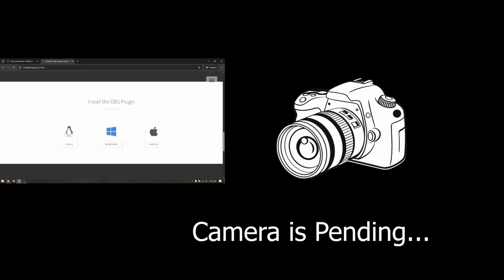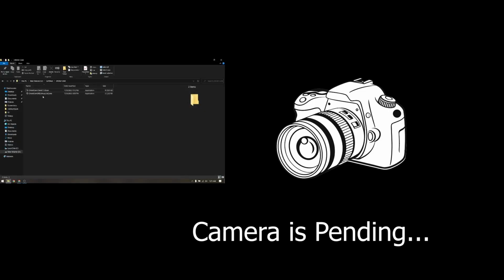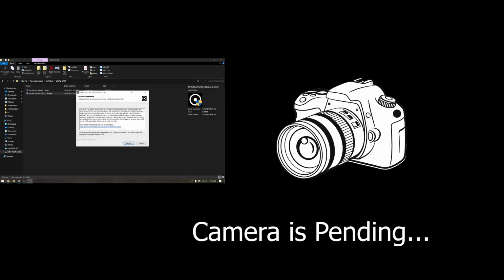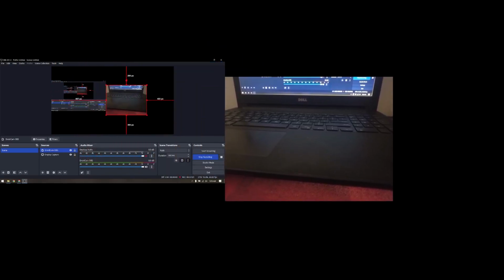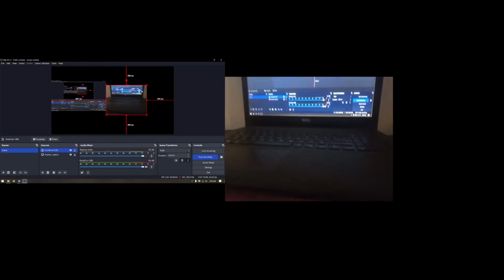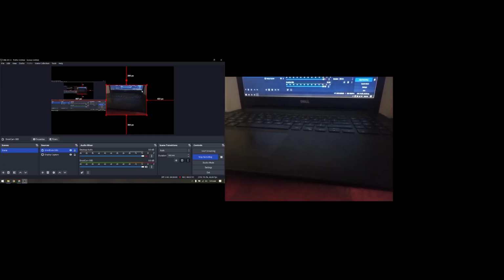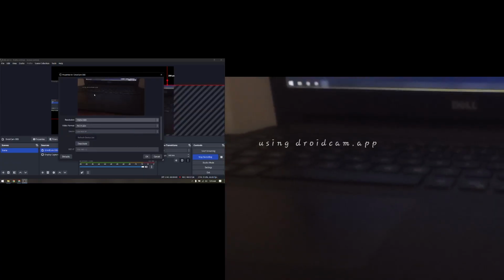Use Your Phone as a Webcam in OBS | Simple Tutorial (Fix Green Screen Problem!) ✔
🎥 In this tutorial, I’ll show you how to connect your mobile phone camera to OBS Studio easily — without getting that annoying green screen problem!
No fancy cables, no confusion — just a simple step-by-step method that works perfectly on both Windows and Android/iPhone.

💡 What you’ll learn:

✅How to connect your mobile camera to OBS Studio.
✅The best free app to use for this setup.
✅How to fix the green screen issue.
✅Tips to improve video quality.

💻 Works with: OBS Studio (v29 and above)